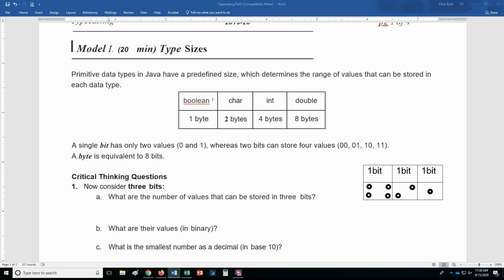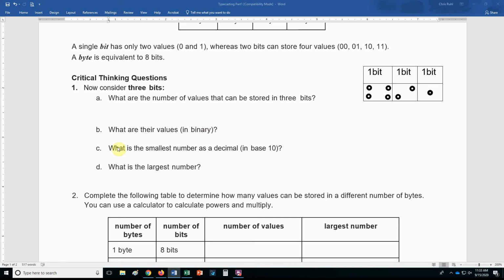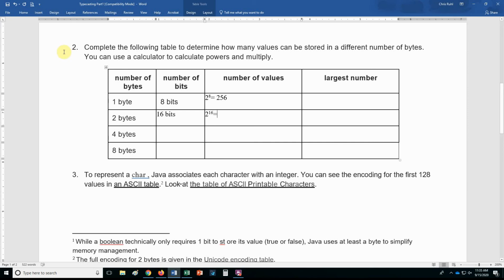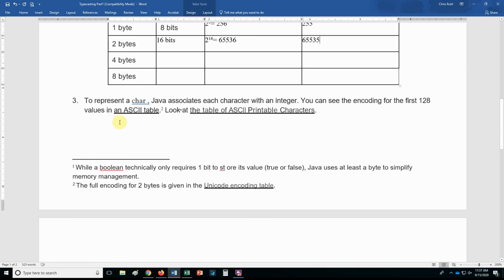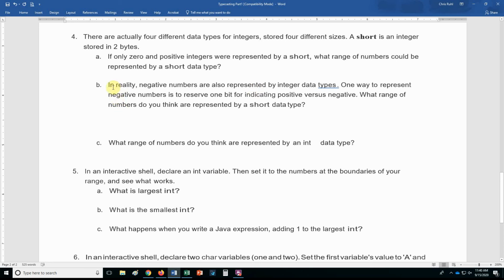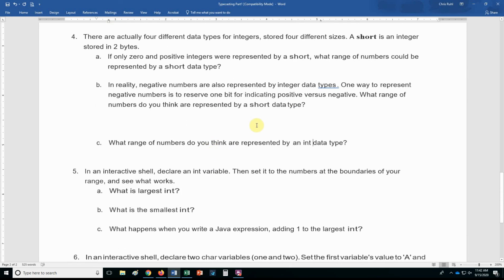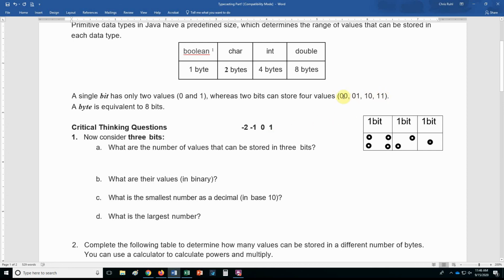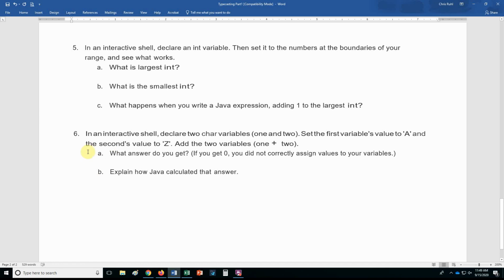CS1213-U5 Typecasting Part 1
ASCII Values